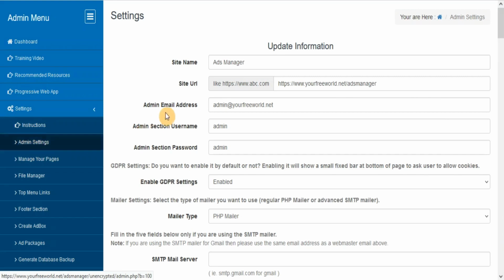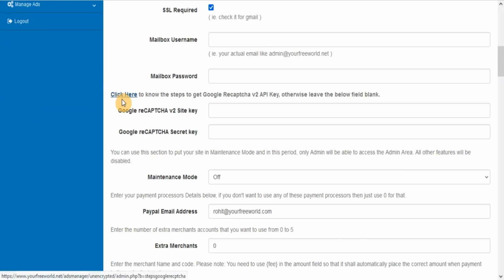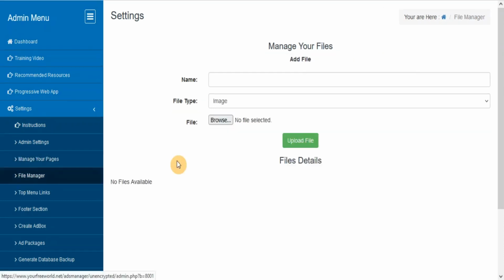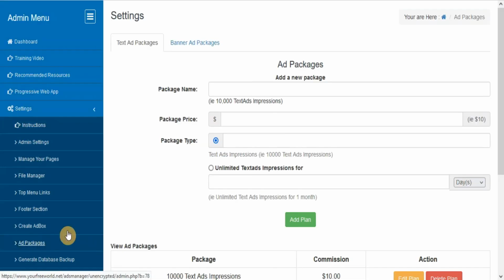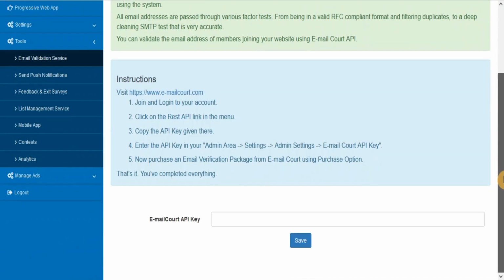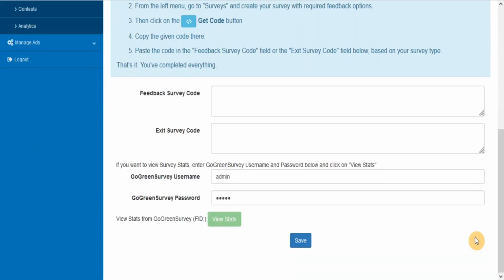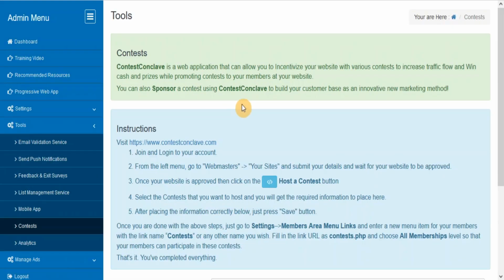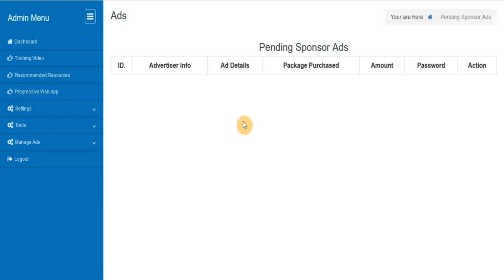Ads Manager Script Admin area - How to Use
Increase your Income by Offering Text Ads and Banner Ads over Multiple Websites from One location!

Learn how to use Admin area of Ads Manager Script, just watch this short video.